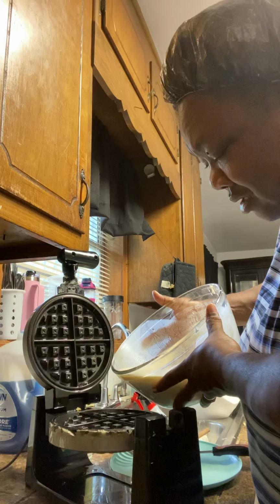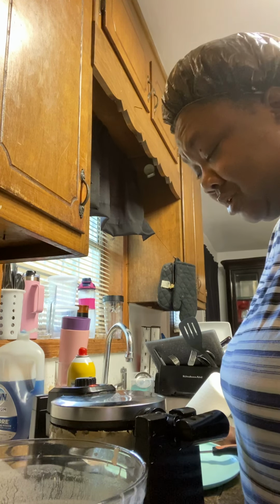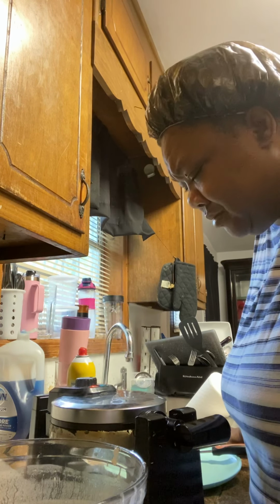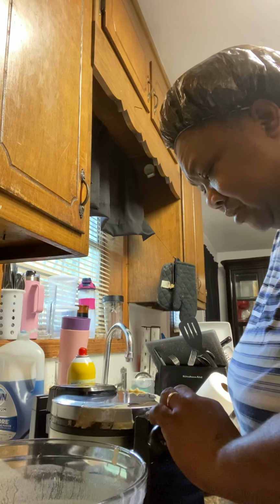Breakfast Time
Eating Breakfast